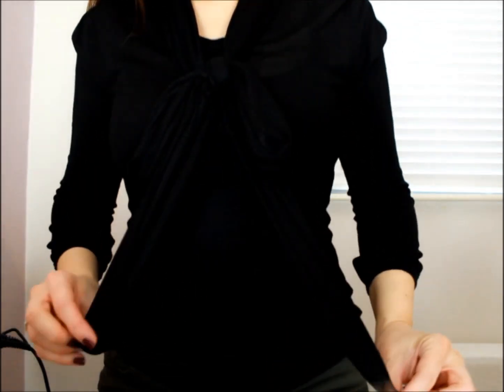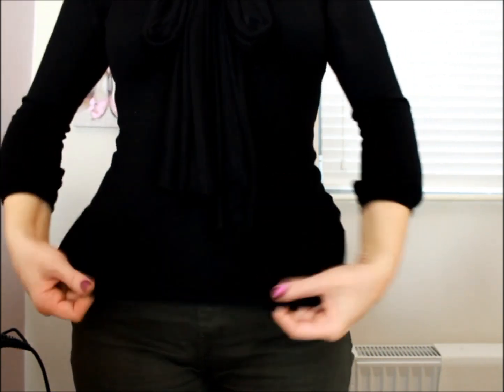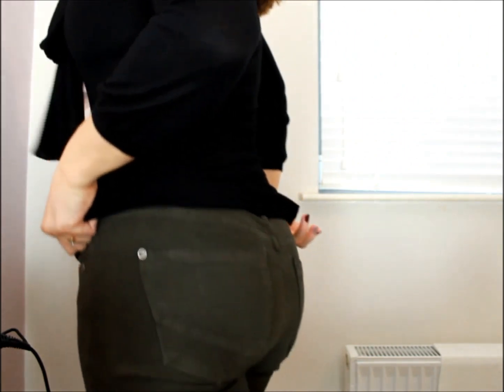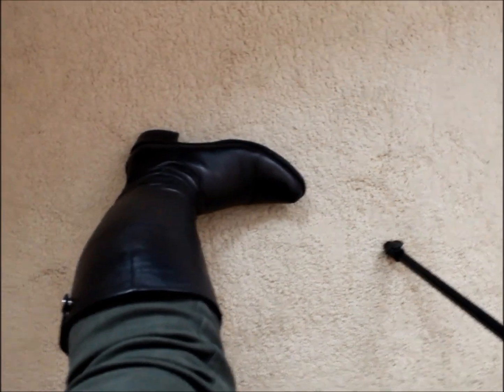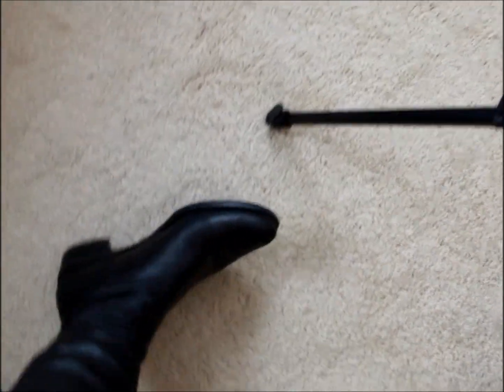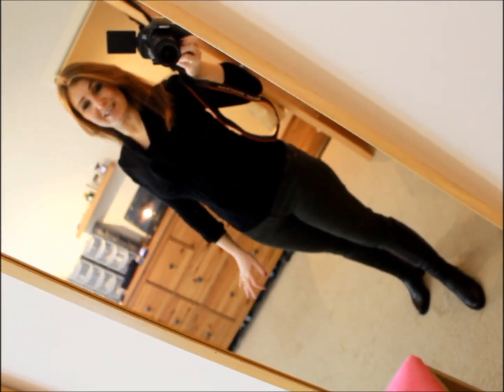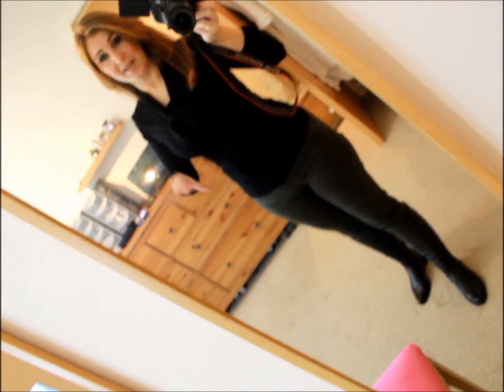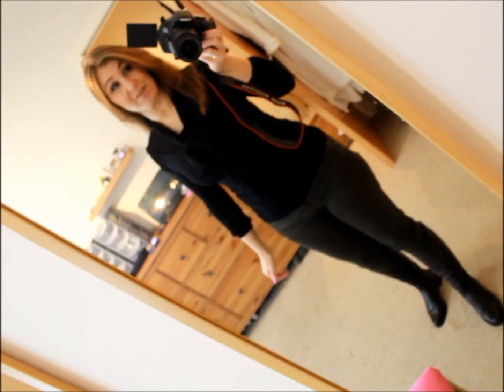Outfit Of The Night - Dad's Birthday Dinner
A little look at my outfit for my Dad's birthday dinner.

Jeans - River Island
Boots - Dune
Top - House of Fraser

Eyes - Temperature Rising Collection Quad "Bare My Soul". Bare My Soul (Gold) Inner Lid, Friendly (Dark Brown) Outer Lid, Romantico (Crease), When in Rio (Under eye rim).
Foundation: Revlon colorstay for oily skin in "Buff"
Lips -MAC lipglass in Underdressed (From the Temperature Rising Collection)
Nails - Mavala in "Milano" and Accent Nail Ciate "Iced Frappe"